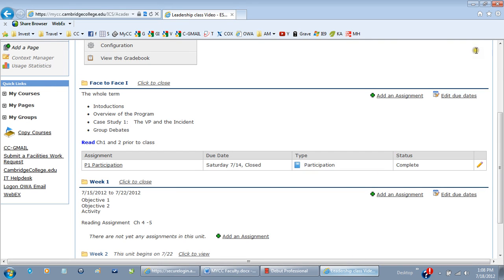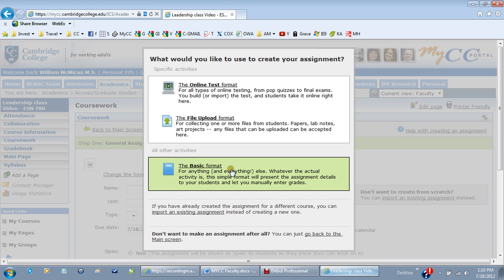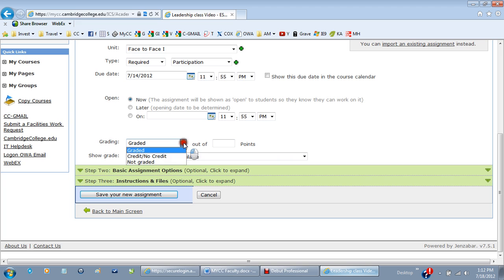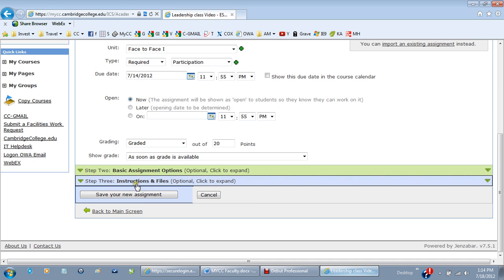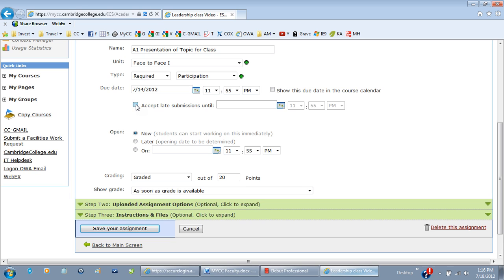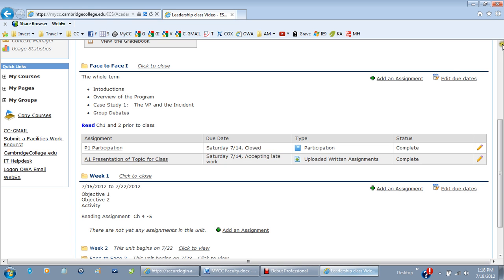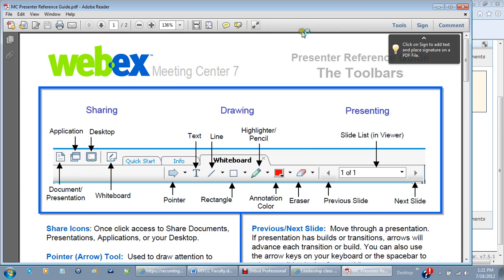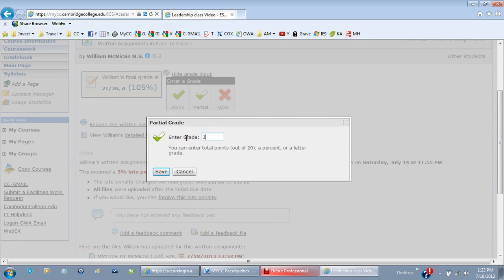Coursework Assignment Setup (Basic and Upload)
Tutorial in Setting up a Course and Assignment